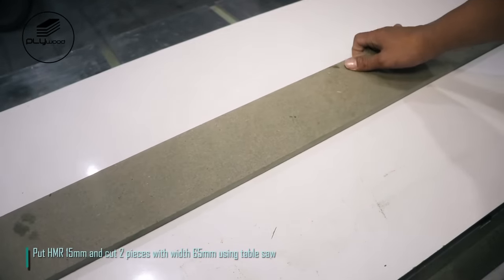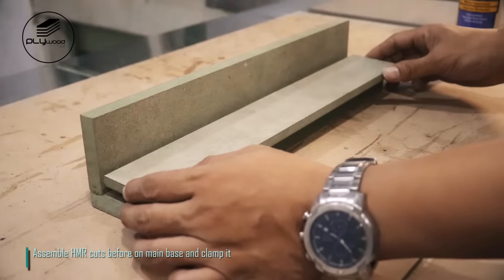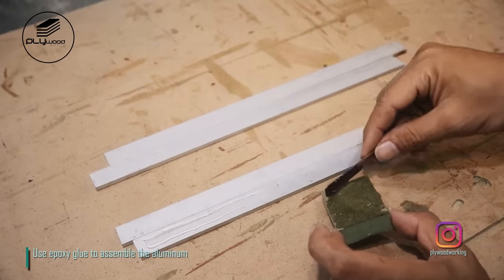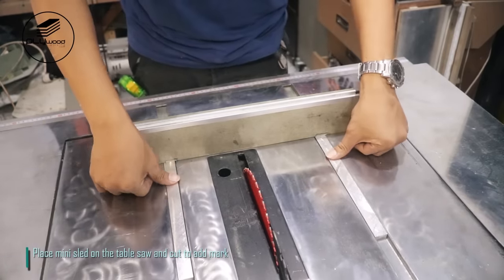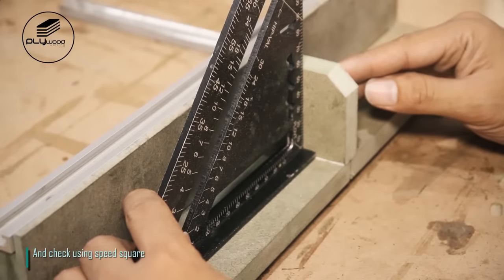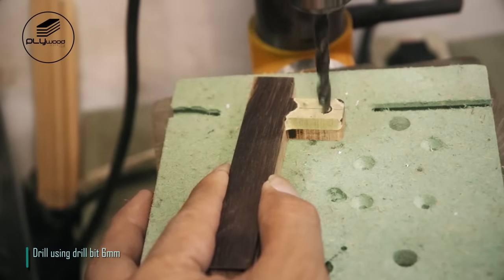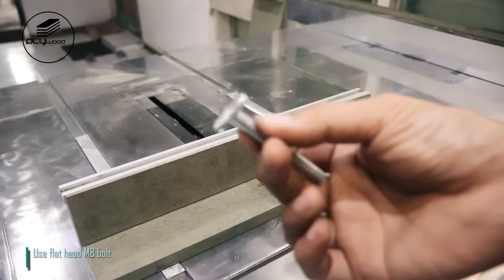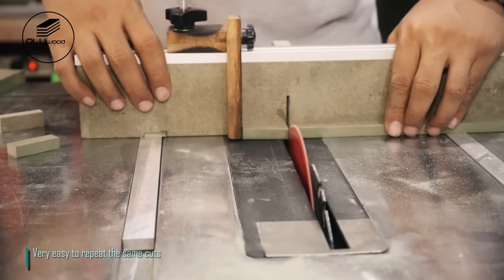Simple but Useful Flip Flop Stop Table Saw jig - FREE PLAN AVAILABLE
DONT FORGET join on Plywoodworking Tips & Trick Group on FB !!
 easy for download FREEPLAN
Follow Plywoodworking

Mini Table sled or crosscut sled lets you get safe, repeatable, accurate cuts with your saw. I made a new one with flip stop blocks, that is very usefull to prevent the piece to get pinched between stop block and saw blade . Simple Design Mini Table Saw Crosscut sled with some feature and very safety for cut small thin.

this is really help me for working and I am very pleased with the results and would recommend making one yourself